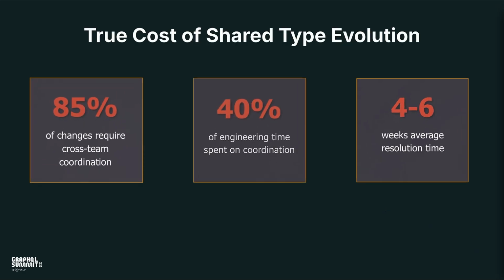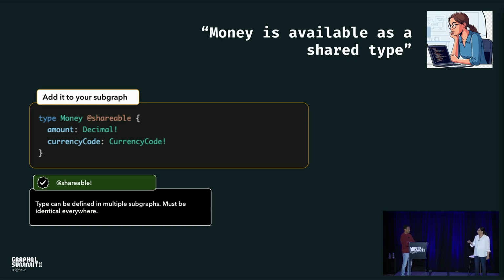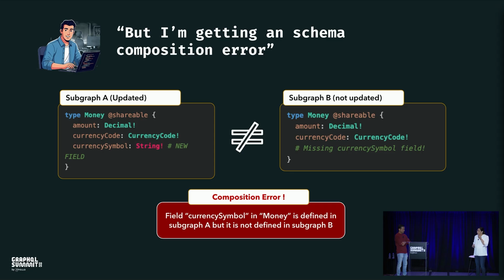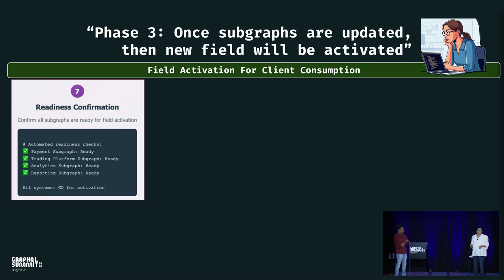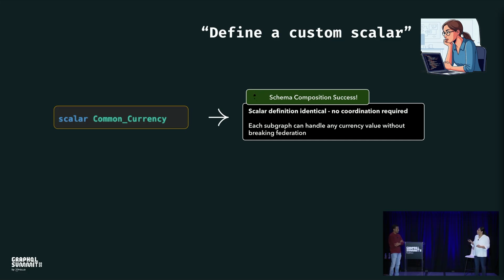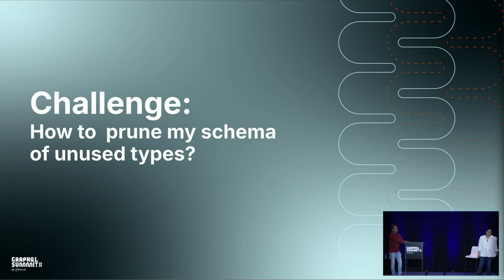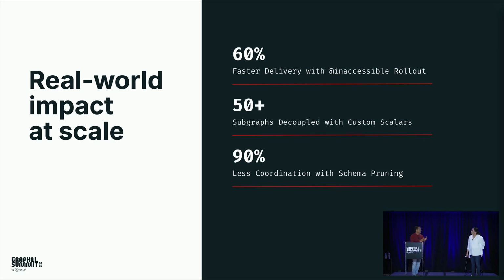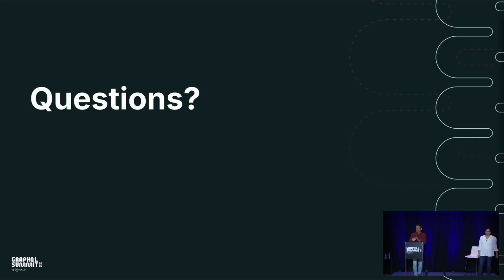Optimizing Shared Types: How Intuit Streamlined Schema Evolution in a Federated Graph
Learn practical tips on evolving shared schemas in a federated graph from Intuit experts. You’ll see how Intuit automated changes to shared types, transitioned enums to flexible scalars, and cleaned up unused definitions to eliminate composition failures, unblock updates, and reduce coordination overhead—helping teams move faster with confidence.

Connect everything, build anything.